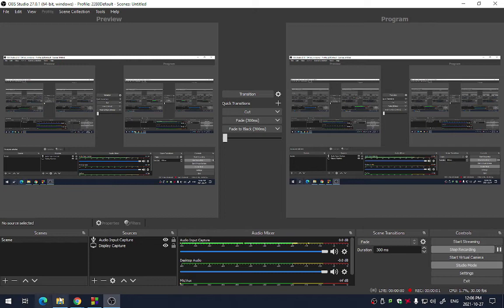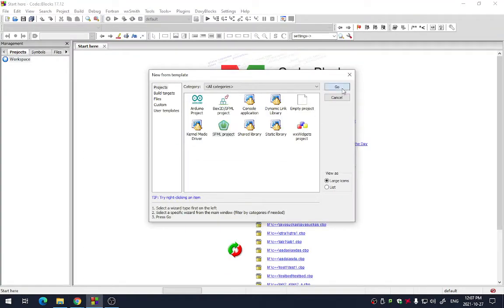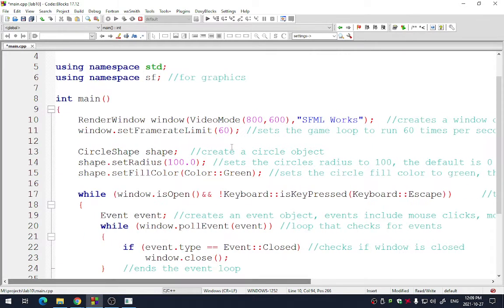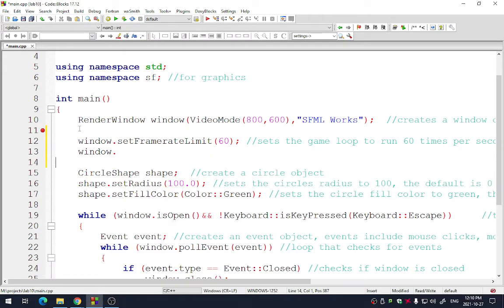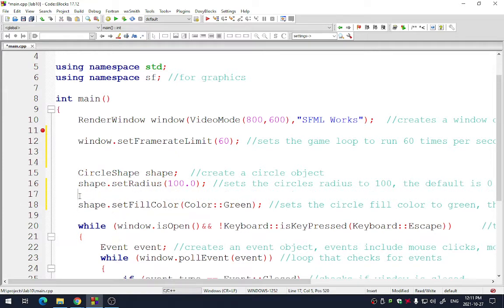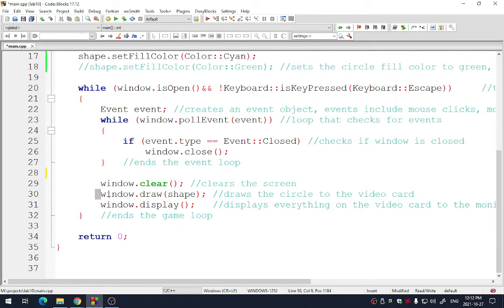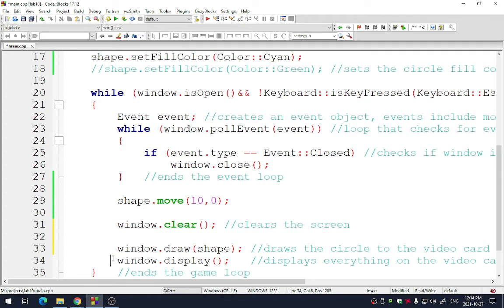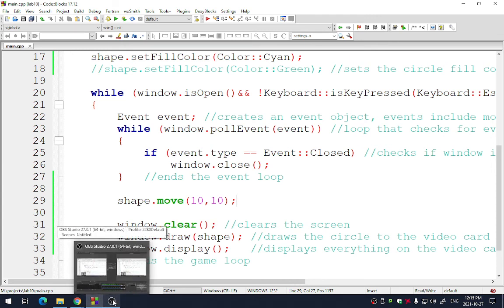SFML 11C Graphics Intro